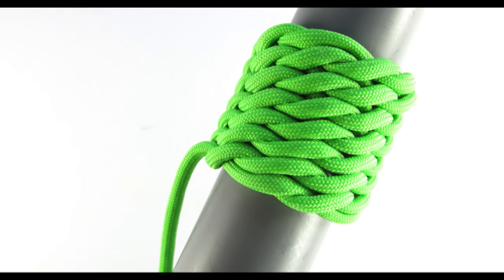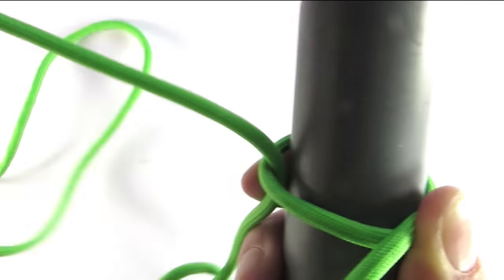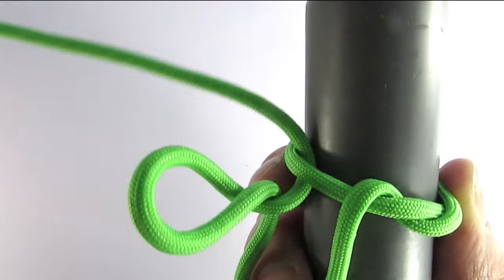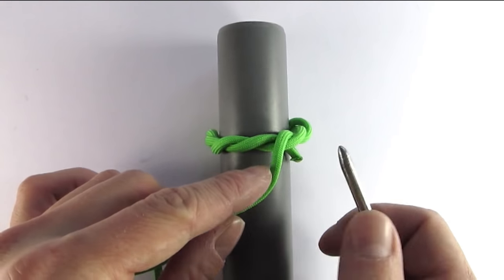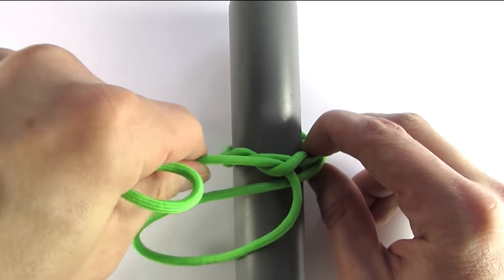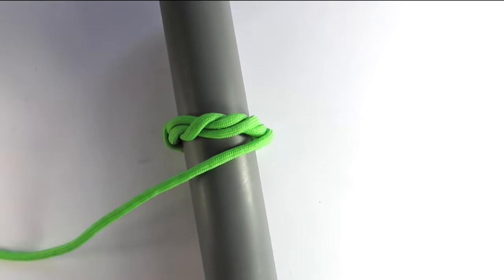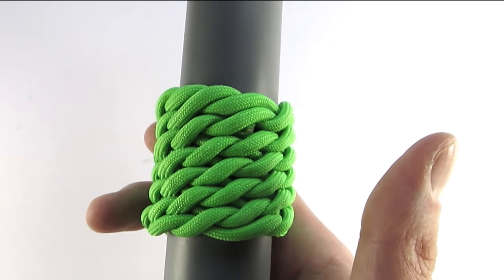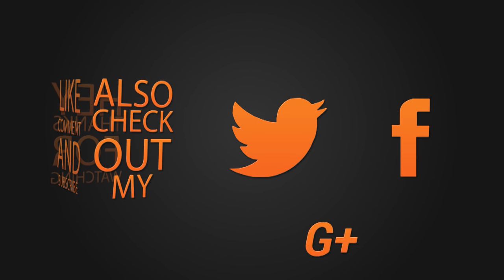Fish-scale braid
This time we take a look at how to braid the fish-scale braid.

This is an easy braid that can be used to wrap around objects such as lighters, water bottles etc.

It can also be used to make a great looking belt.